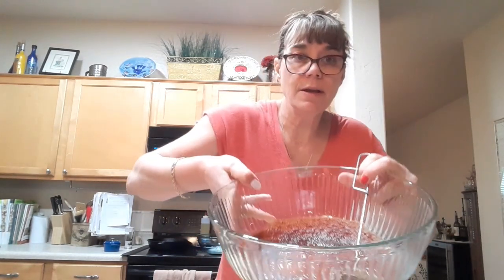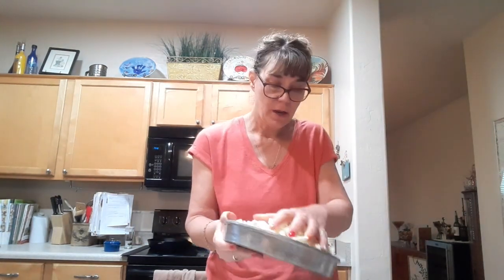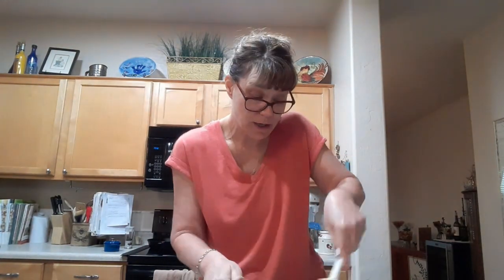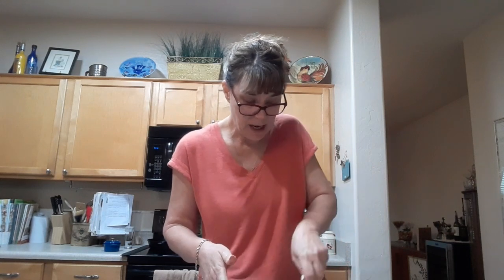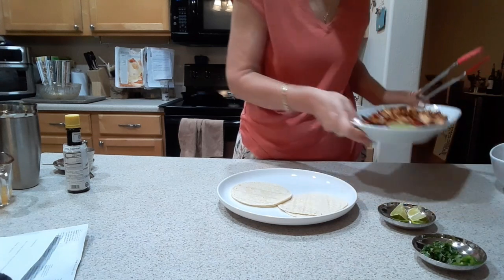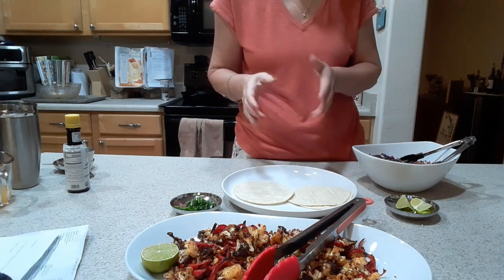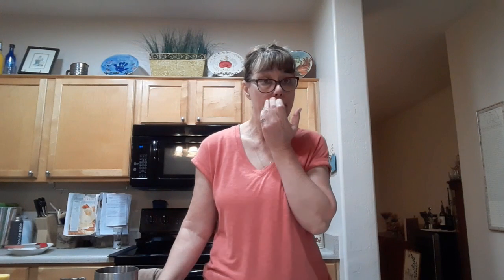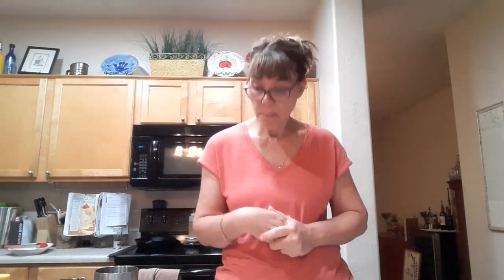Cauliflower Tacos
Cauliflower tacos with a Spicy Slaw that is so tasty you won't miss the meat. meatsbeetsandbubbles cauliflowertacos corn tortillas